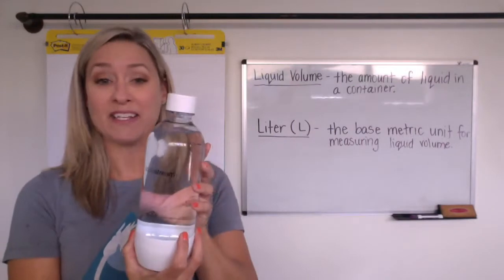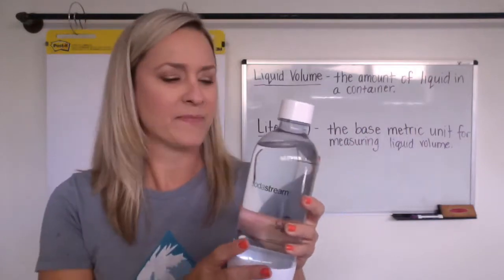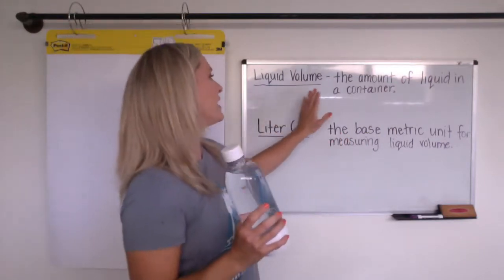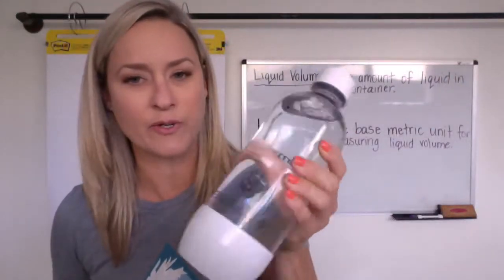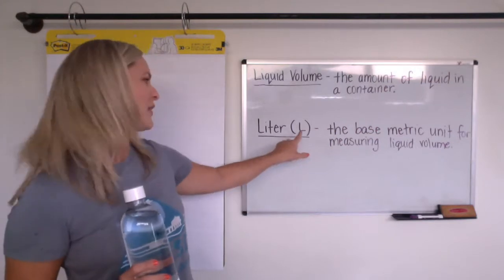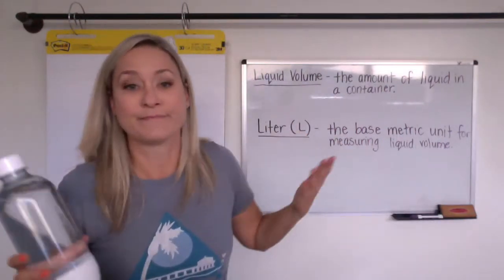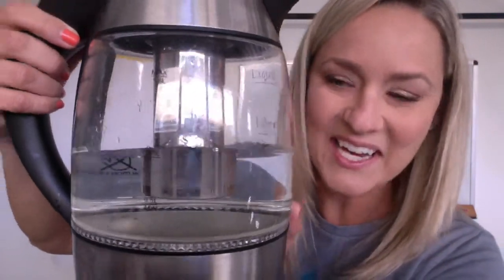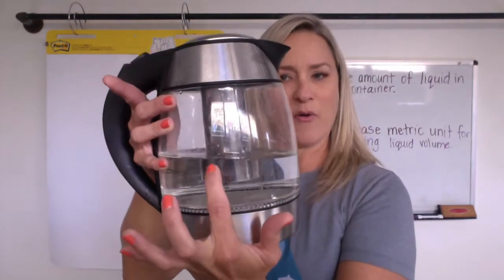3rd Grade: 10.6 and 10.7 Liquid Volume